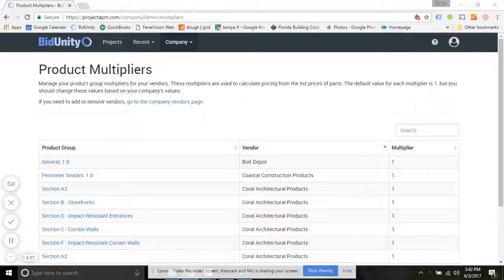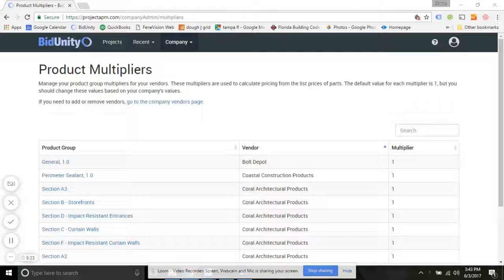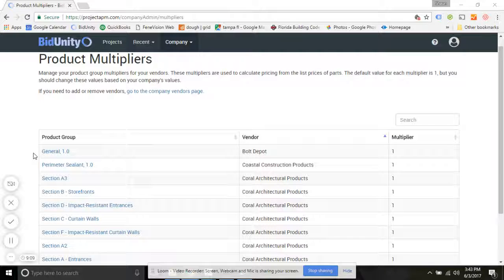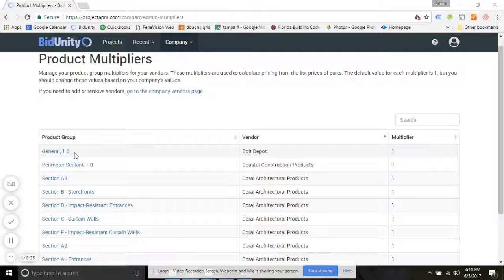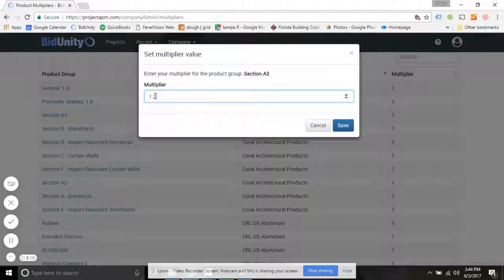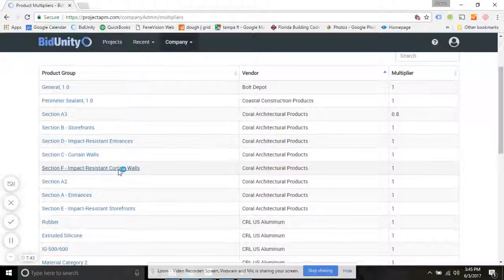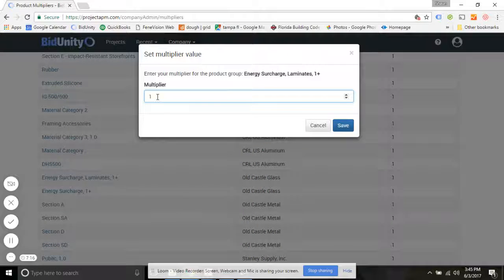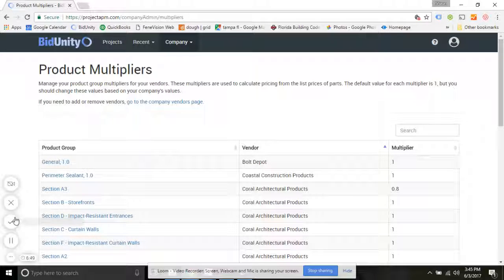Product Multipliers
How to set up and manage vendor product multipliers in Bid Unity.